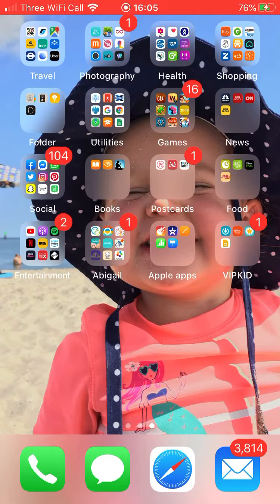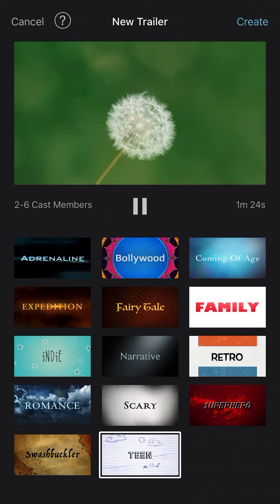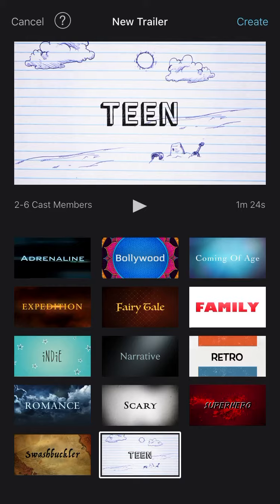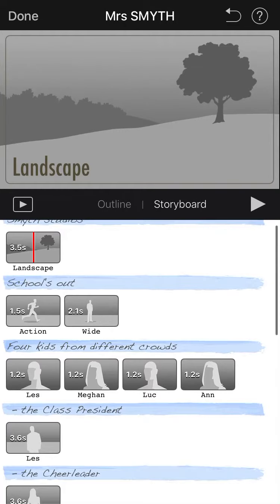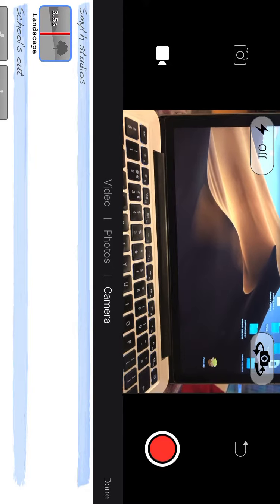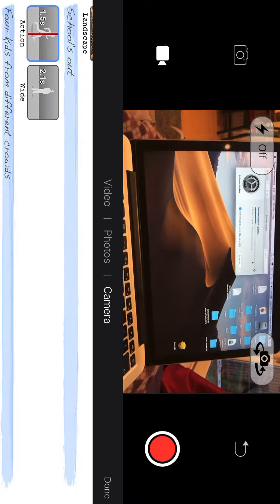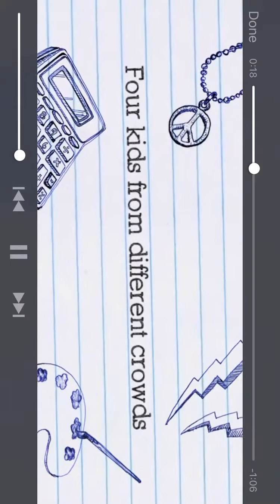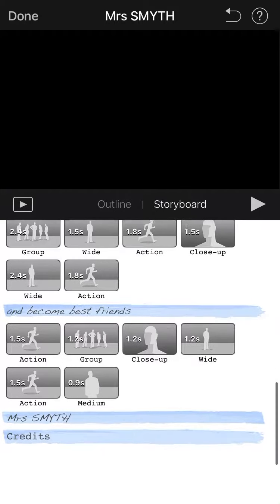iMovie Trailer for Damysus and Dragon Class